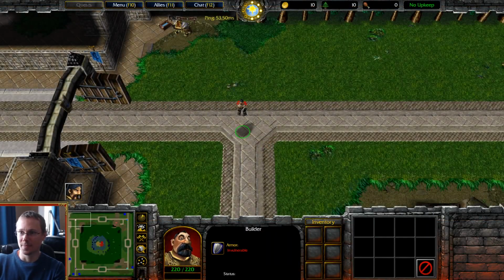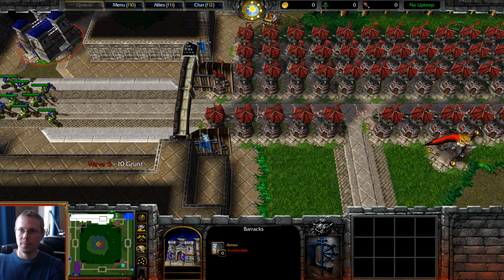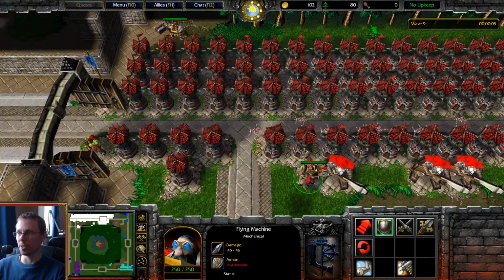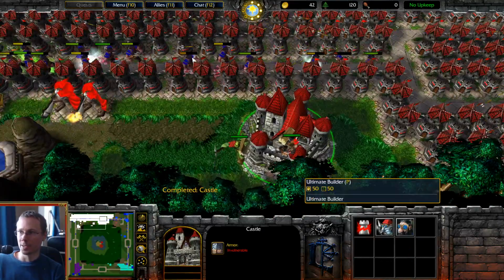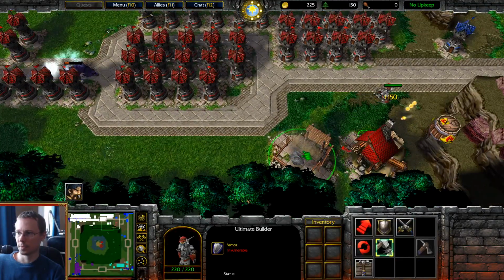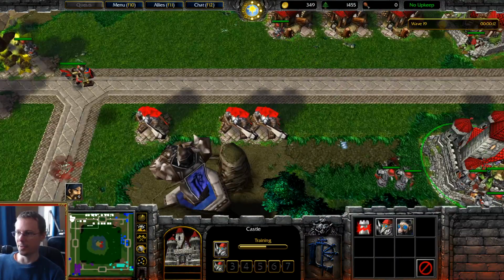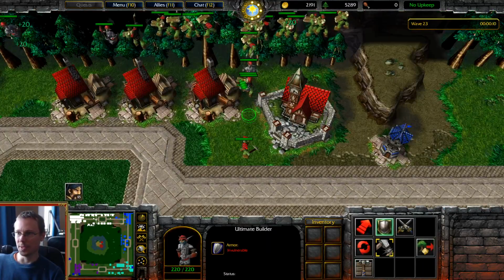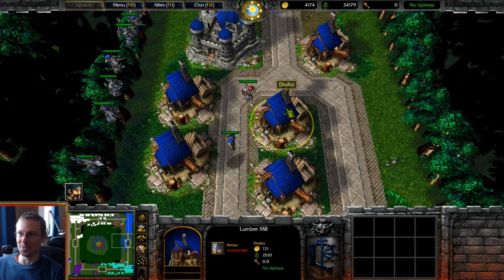Warcraft 3 | Shrek TD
Help Shrek protect his swamp from the evil Human Invaders!

Business Address:
WTii
CHELMSFORD
CM1 9AN